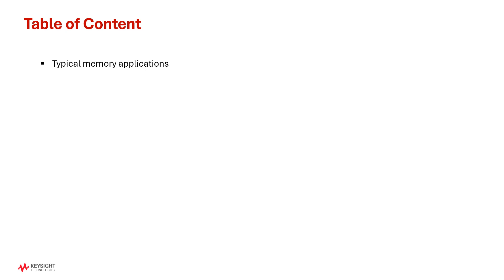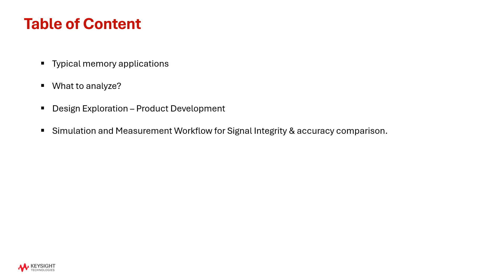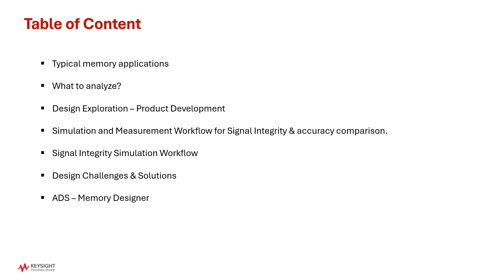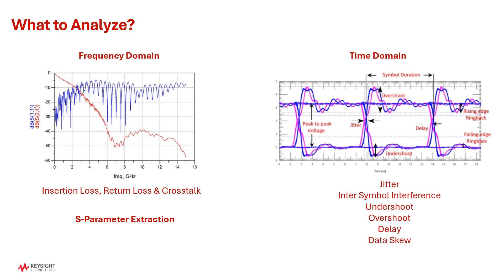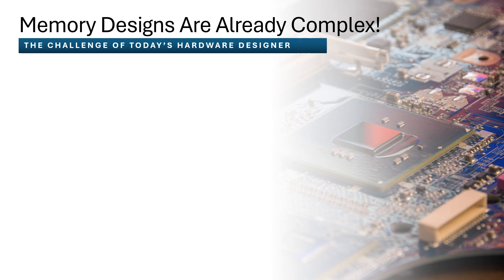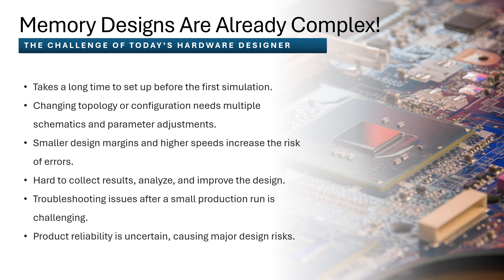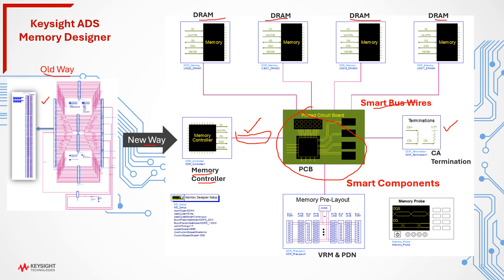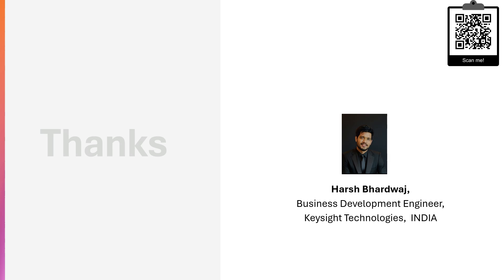Part 1: Memory Simulation | DDR, LPDDR, GDDR, HBM | High Speed DIgital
This video gives you the overview of memory interfaces and the design challenges with respect to Signal integrity Simulations.
Also,
In next part, simulation of DDR interface using Keysight ADS Memory Designer.